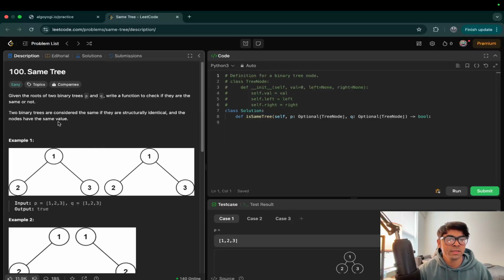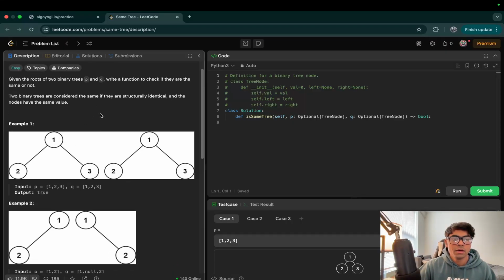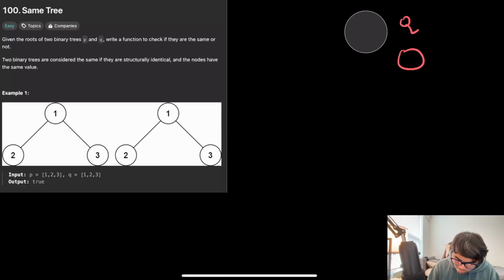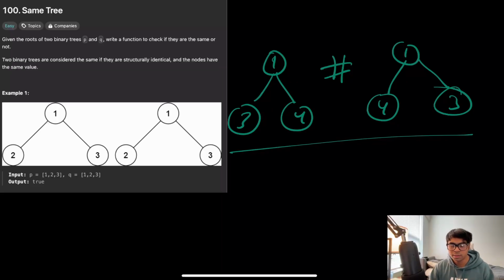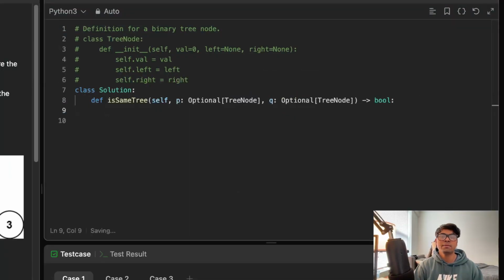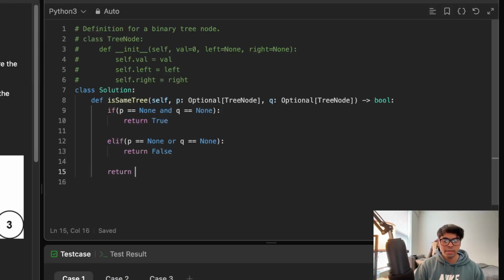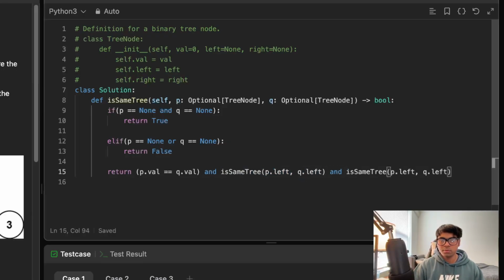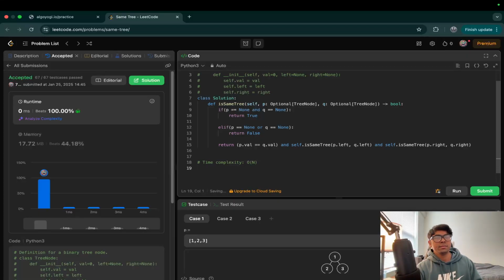LeetCode 100 | Same Tree | Python Solution Explained | AlgoYogi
🚀 **Timestamps:**
0:00 Introduction
0:10 Problem Explanation and Constraints
0:40 Logic and Approach (Recursive & Iterative)
3:00 Python Implementation
5:00 Complexity Analysis

💡 **Why Watch?**
- Learn how to **compare two binary trees recursively and iteratively**.
- Understand **depth-first search (DFS)** and **breadth-first search (BFS)** approaches.
- Strengthen your problem-solving skills for **tree traversal and comparisons**.

📢 **Next Steps:**
- Try solving similar problems like **Subtree of Another Tree** or **Invert Binary Tree**.
- Drop a comment with your solution or the next problem you’d like us to cover!